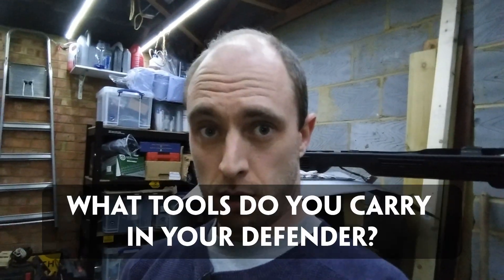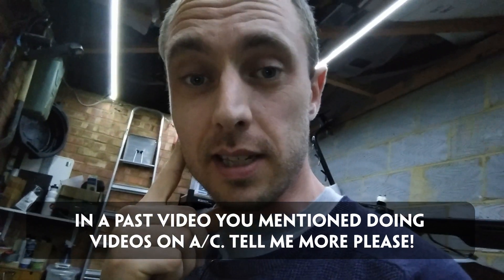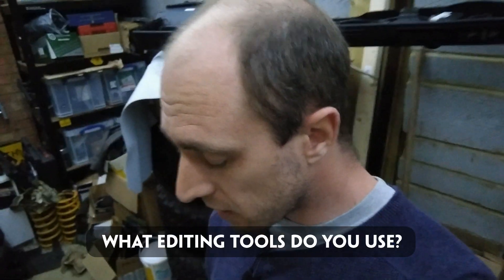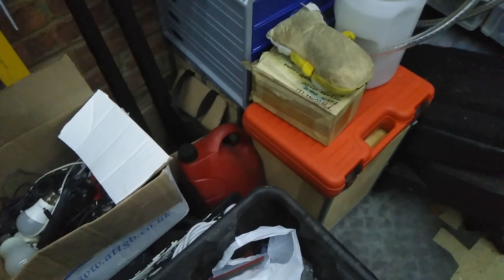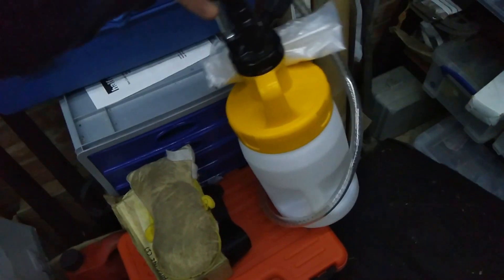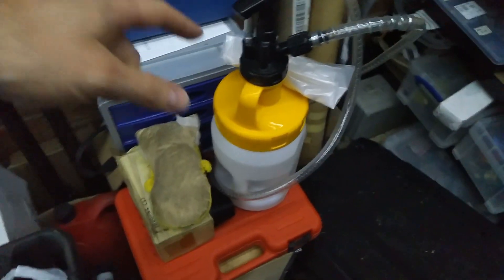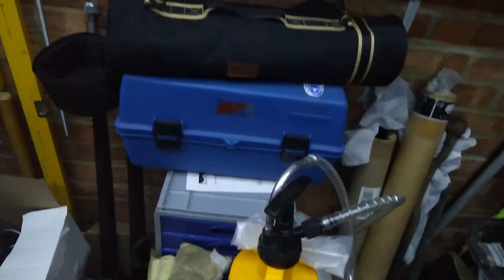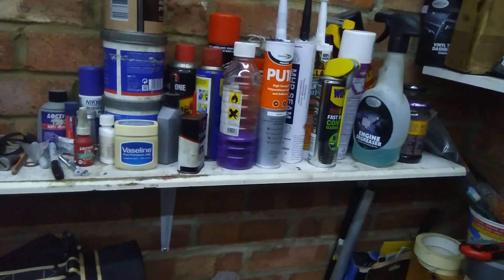Q&A - Tools, 200/300Tdi spares, Air con system and garage walkround